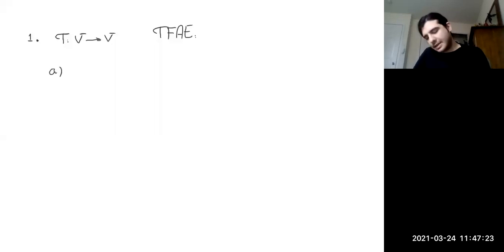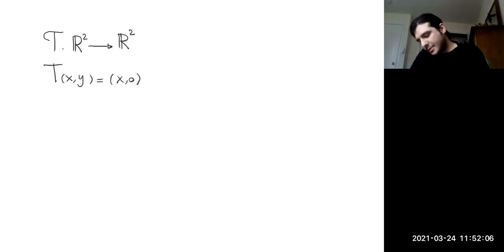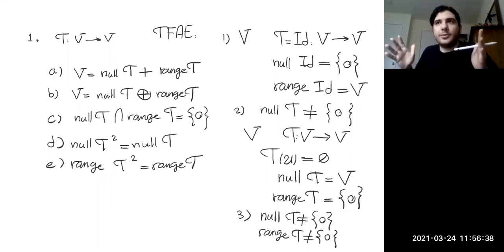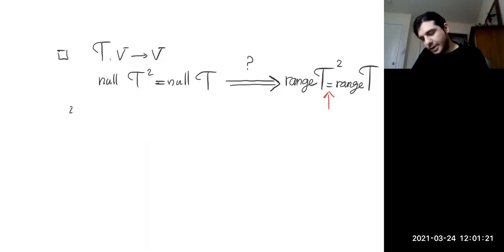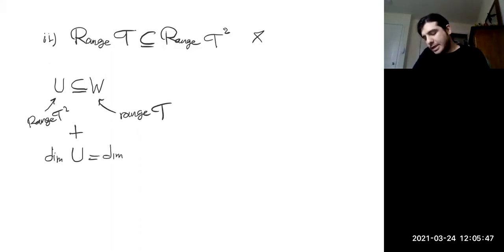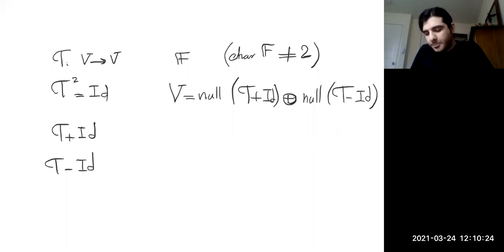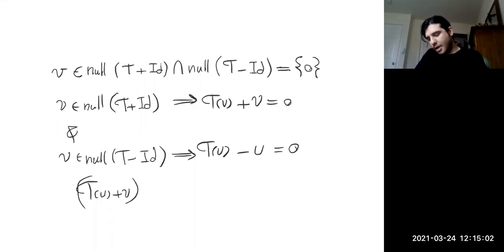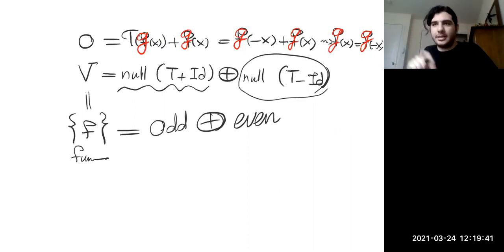Linear Algebra: 8- Rank–Nullity